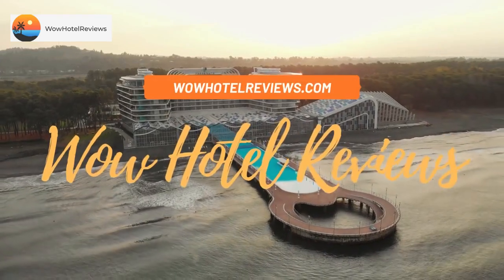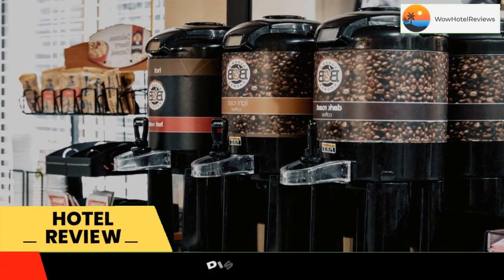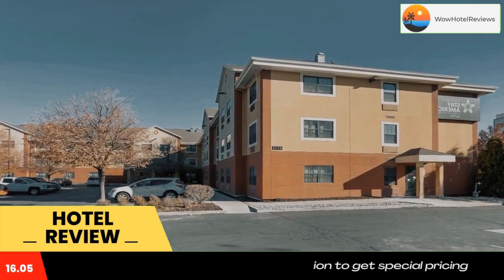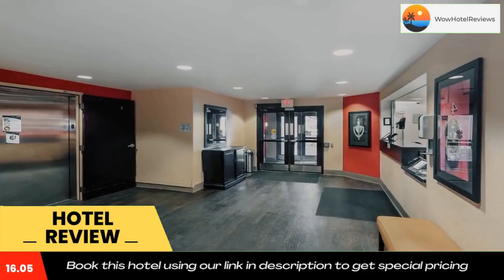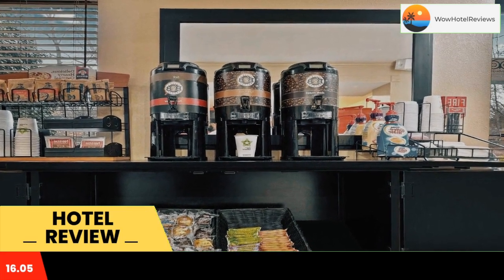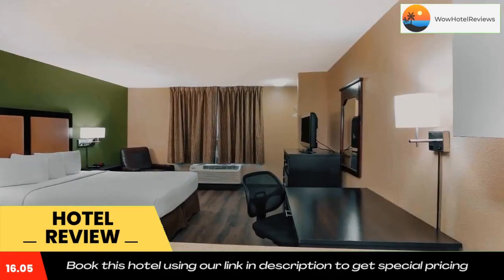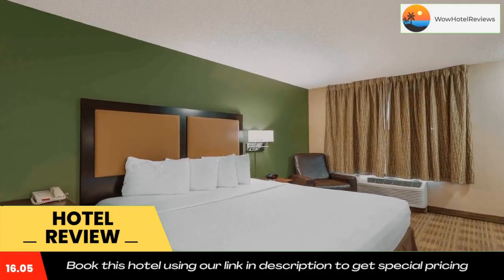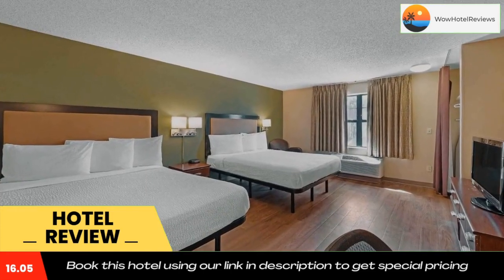Extended Stay America Suites - Salt Lake City - West Valley Center Review - West Valley City , Unite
Extended Stay America Suites - Salt Lake City - West Valley Center

This Extended Stay America - Salt Lake City - West Valley Center is located in West Valley and especially designed for longer stays, with all rooms featuring a fully equipped kitchen. The hotel offers free WiFi, a 24-hour front desk, and grab-and-go breakfast.

Every kitchen at Extended Stay America - Salt Lake City is equipped with a stovetop, microwave and a fridge. Weekly housekeeping services provided for free and daily housekeeping is provided for a fee. Towels and linen may be exchanged at the front desk.

The property offers free onsite parking. The grab-and-go breakfast served includes breakfast bars, muffins, hot cereal, coffee and tea only. Attractions within close proximity to the hotel include the Maverick Center Hockey and Concert Arena, the Kennecott Copper Mine and the Hollywood Connection.